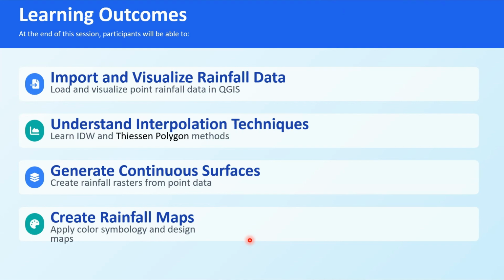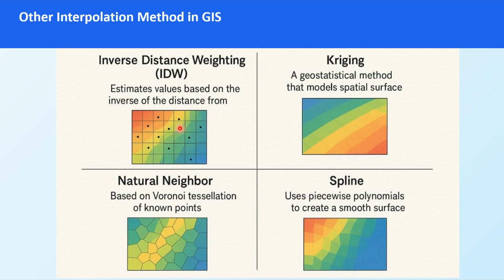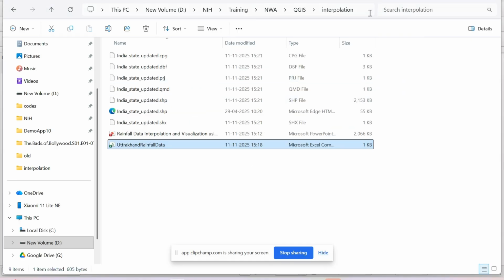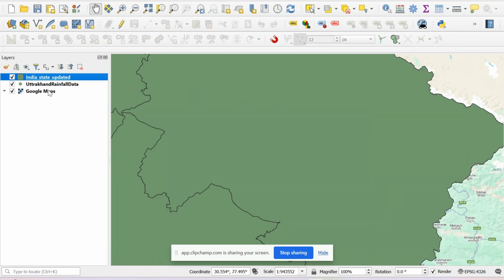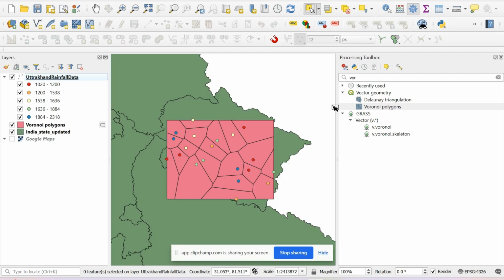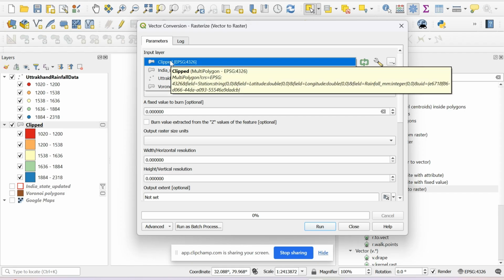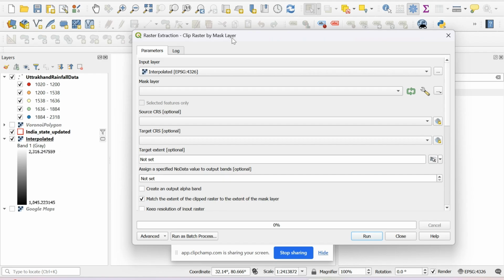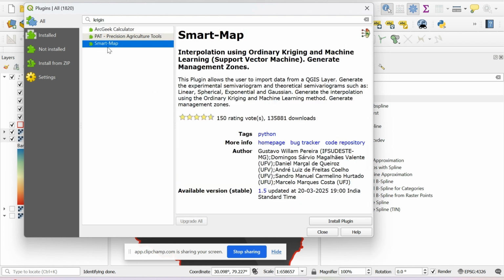Rainfall Data Interpolation and Visualisation Using QGIS